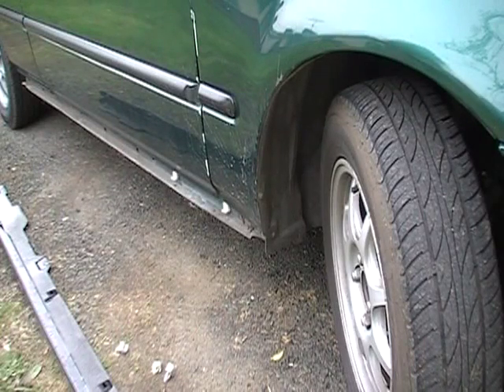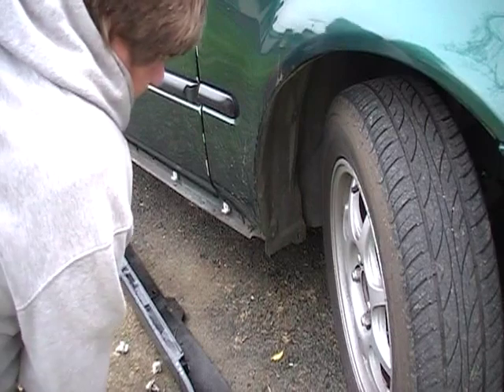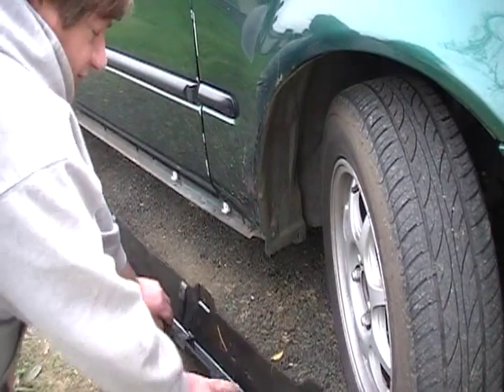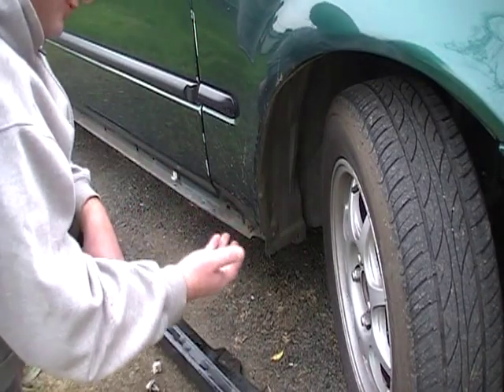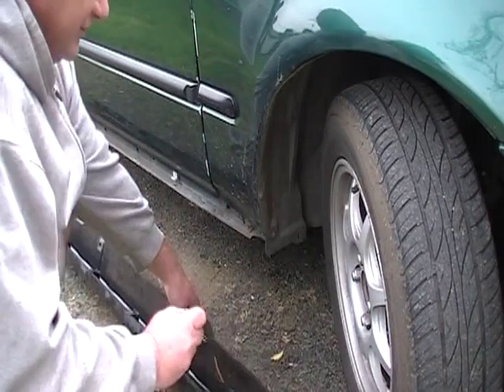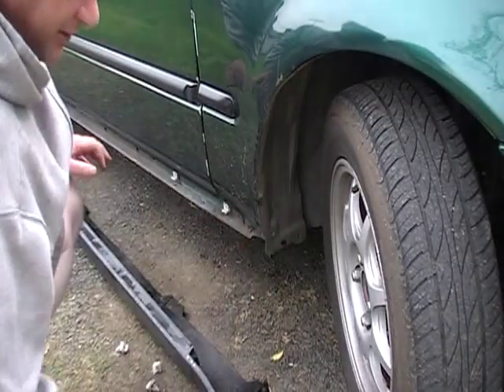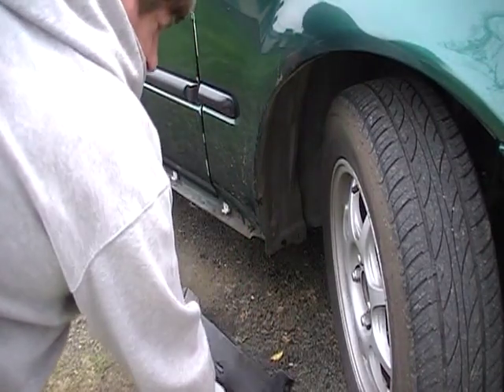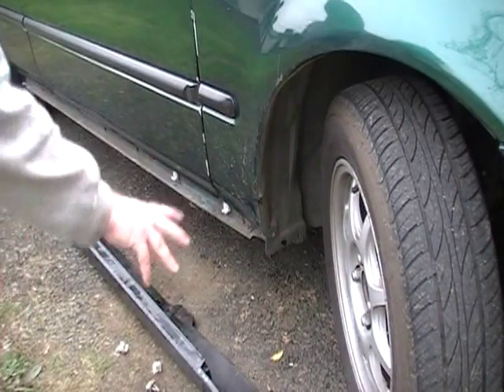99 Civic side skirt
How to remove side skirt on 99 Civic